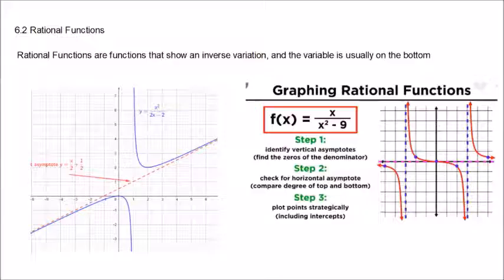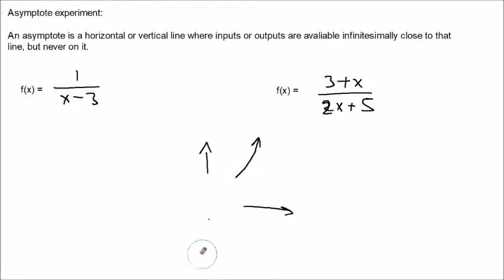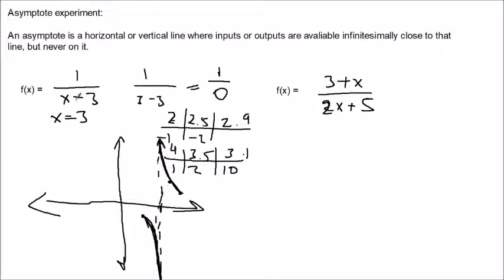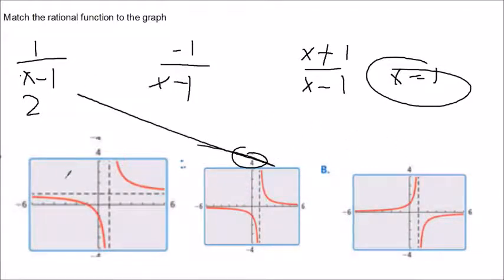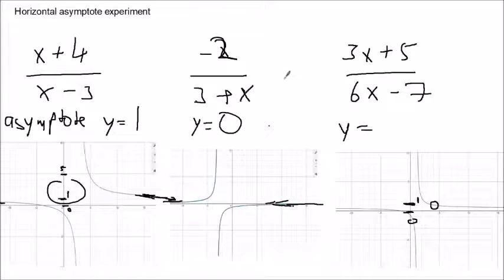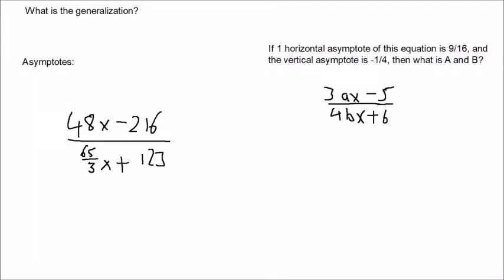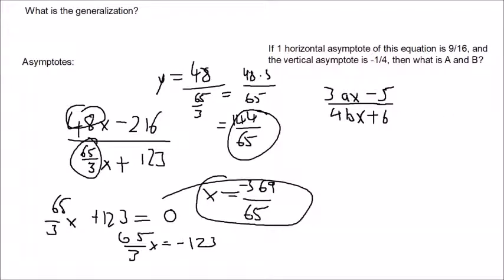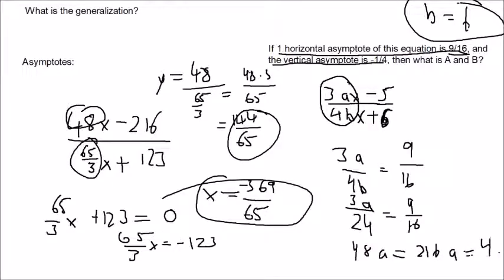Integrated Math 3 | 6.2 Simple Rational Functions